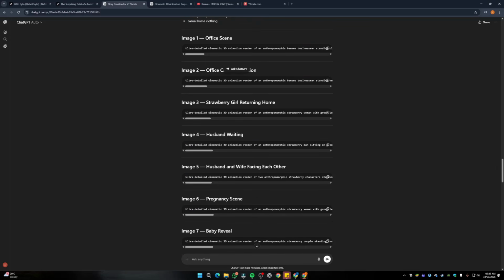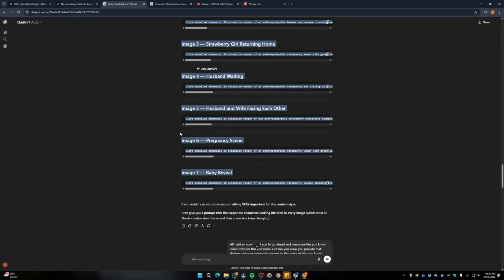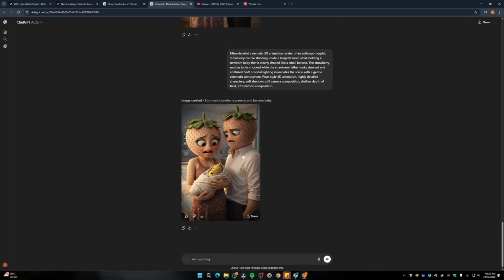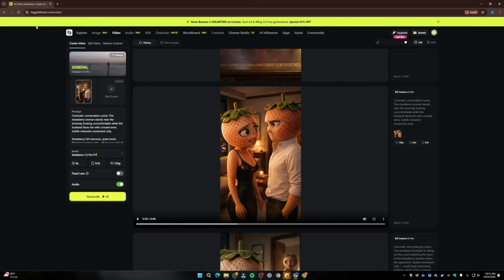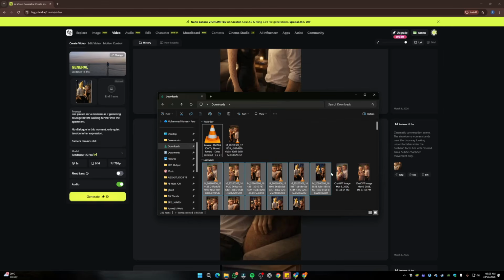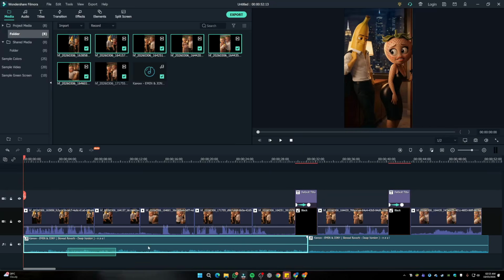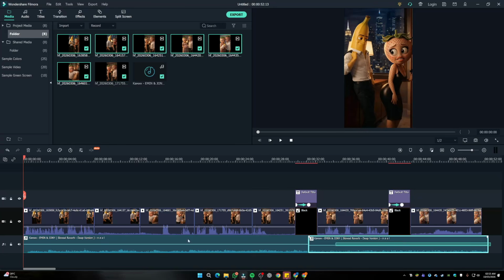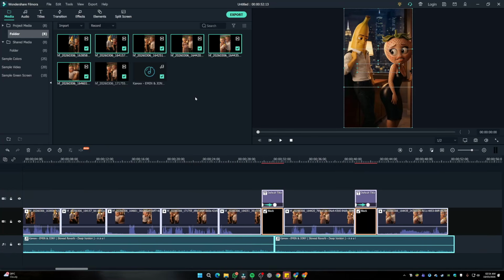Viral Fruit Video Method That's Breaking TikTok Right Now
Funny fruit videos are going insanely viral on TikTok and YouTube Shorts right now, getting millions of views with simple AI animation.

In this video, I show you the exact method to create viral funny fruit videos using AI tools like ChatGPT and Higgsfield AI. These videos feature animated fruit characters with dialogues, storytelling, and cinematic scenes that perform extremely well on TikTok and YouTube Shorts.

You will learn how to generate consistent fruit characters, create scenes with AI image generation, animate them using image-to-video tools, and combine everything into a final viral short-form video.

This method is beginner friendly and requires only a few AI tools to create highly engaging fruit animation videos.

If you want to build a viral short-form content channel, this strategy can help you produce funny animated fruit stories that attract millions of views.

Tools used in this tutorial:
• ChatGPT
• Higgsfield AI
• Filmora / CapCut

⏱ Chapters:
00:00 Viral Funny Fruit Videos Intro
00:40 TikTok Fruit Video Example
01:20 Screenshot & Idea Setup
02:05 Creating Story With ChatGPT
03:15 Generating Fruit Characters
04:30 Creating Consistent Scenes
05:25 Animating Images With Higgsfield AI
06:35 Generating Dialogue & Audio
07:10 Editing the Final Video
07:45 Final Viral Fruit Video Result